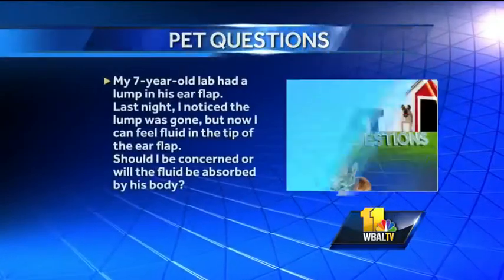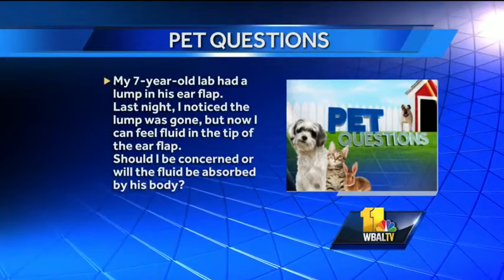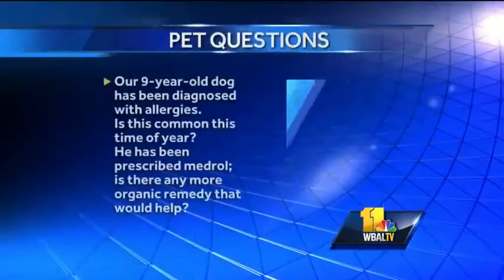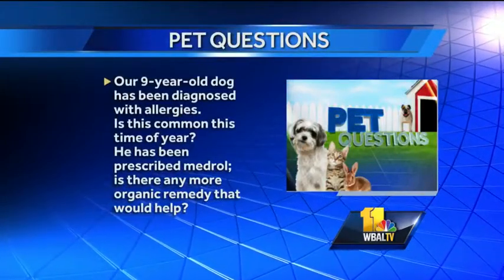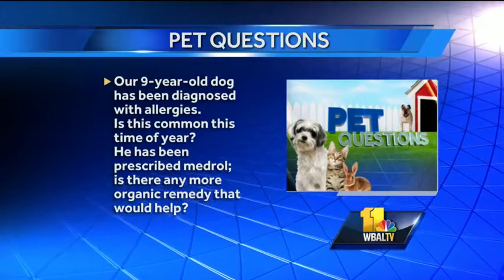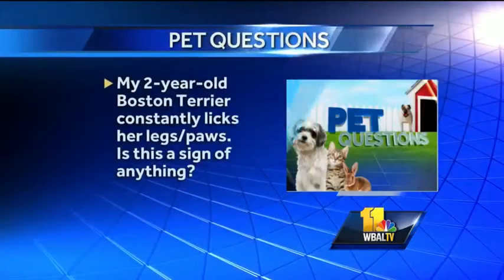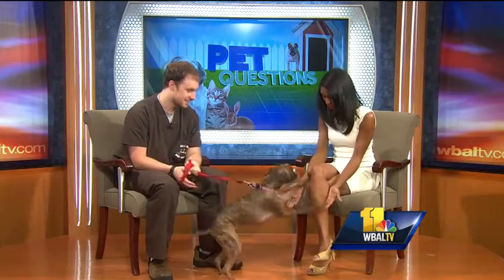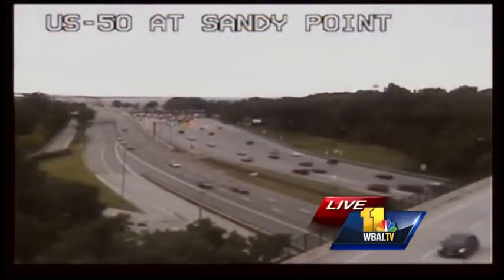Pet Questions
Dr. David Miller, from Falls Road Animal Hospital, answers viewer's pet questions.